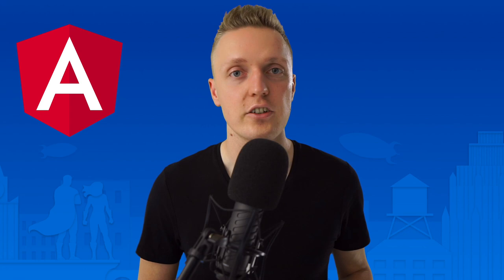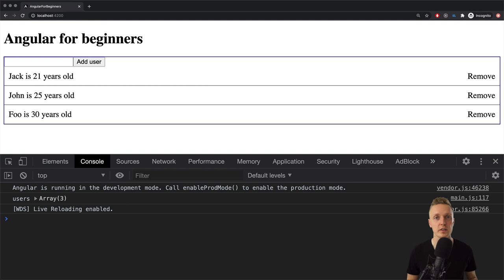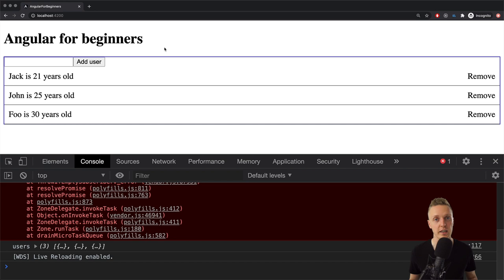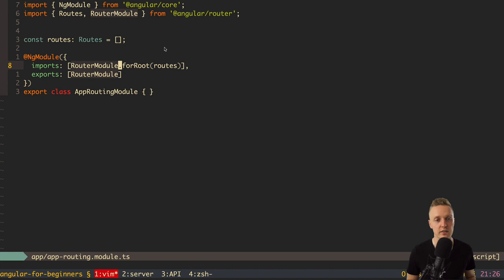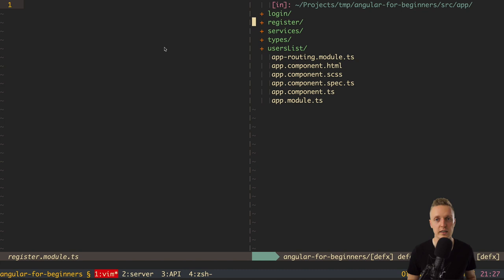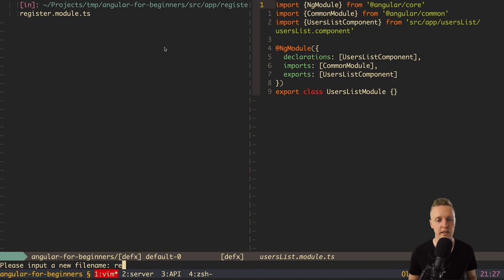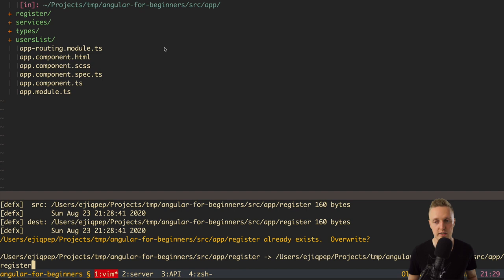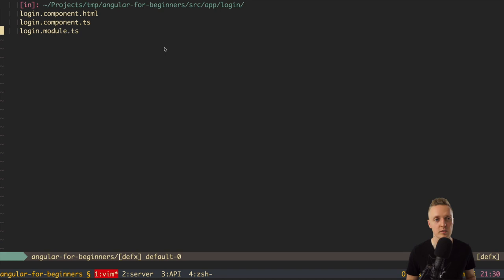Angular Routing - Learn Needed Basics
In this tutorial you will learn how angular navigation works. On the real example I will show you how to configure routes for our Angular application. Also you will learn what for do you need Angular router outlet and Angular Routerlink.

🕛 TIMESTAMPS:
0:00 Introduction
1:00 What is Angular navigation?
3:38 Registering Router module in Angular
8:06 Defining routes in Angular
10:17 Angular router outlet
11:35 Angular routerlink
13:54 Call to action